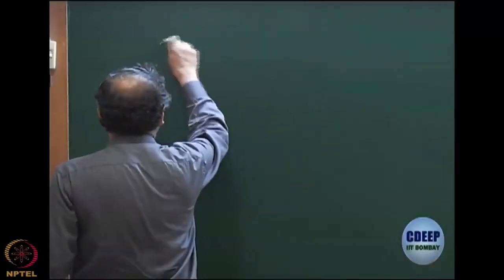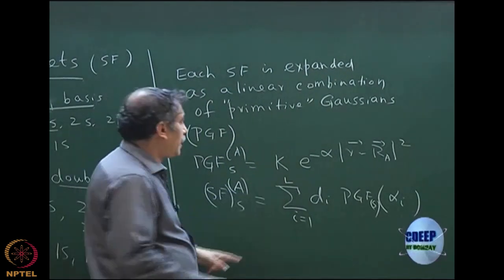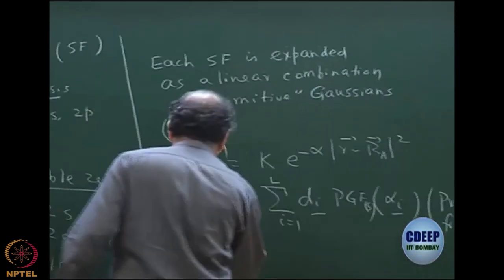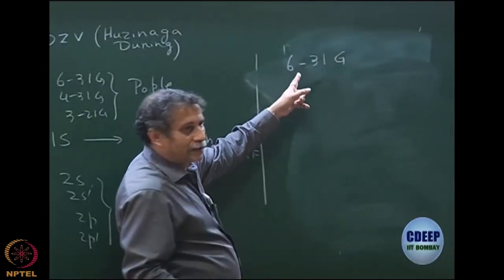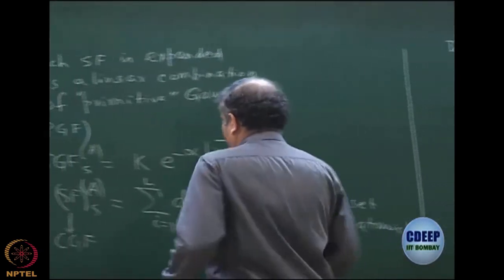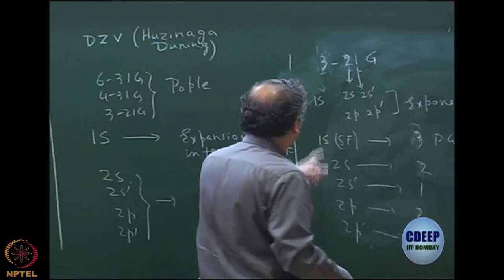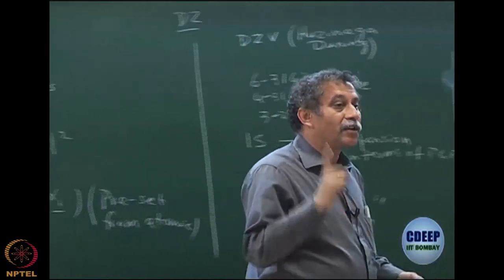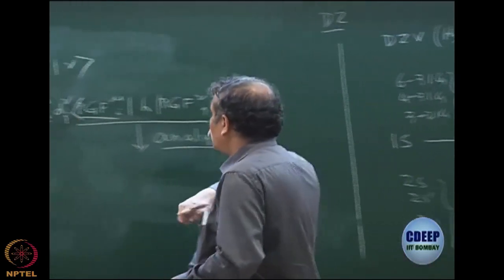Dunning and Pople basis set